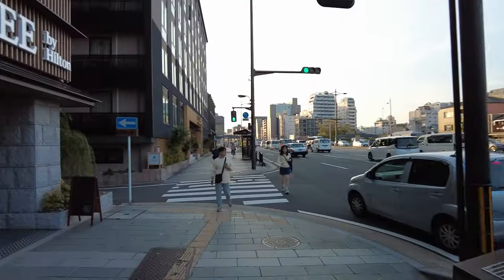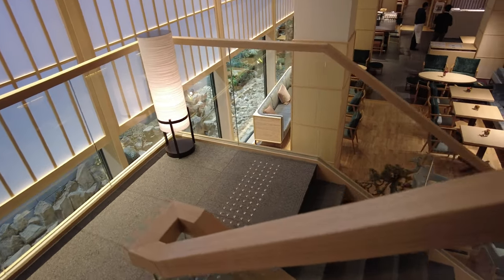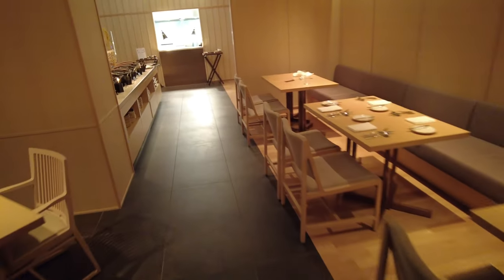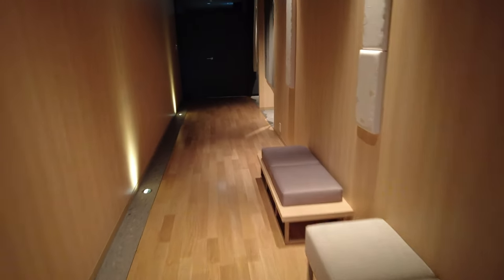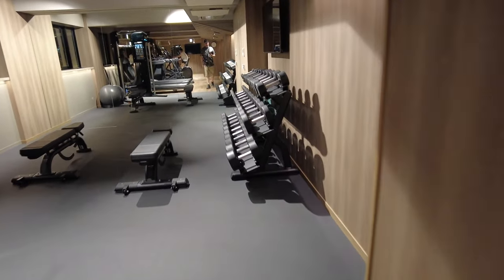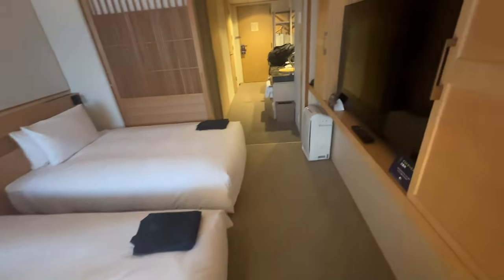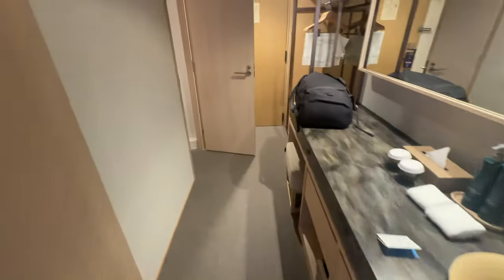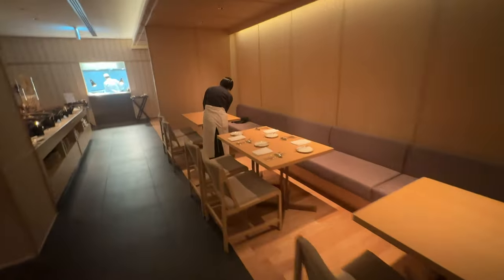DoubleTree by Hilton Kyoto Higashiyama Hotel Review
This is a tour of the Hilton Doubletree in Kyoto Japan. I gave this a review of 4.7 out of 5 stars. I feel as though the customer service could use some improvement. Although the food was delicious at the restaurant and you could get a good nights sleep at the hotel.